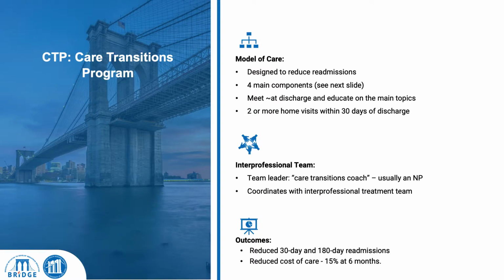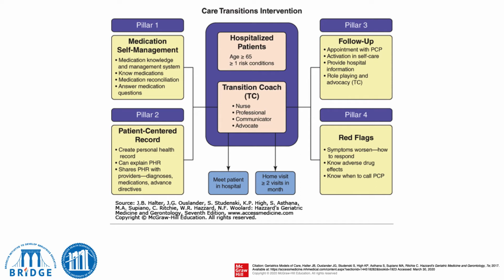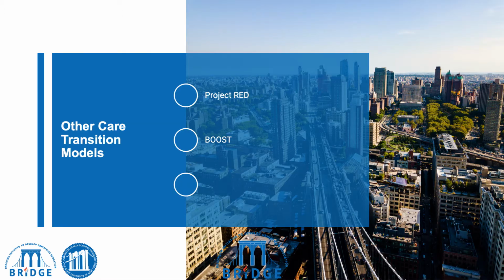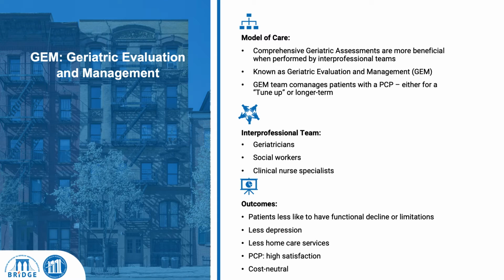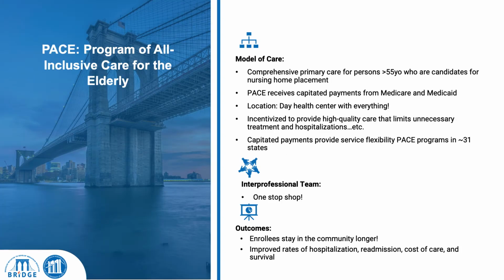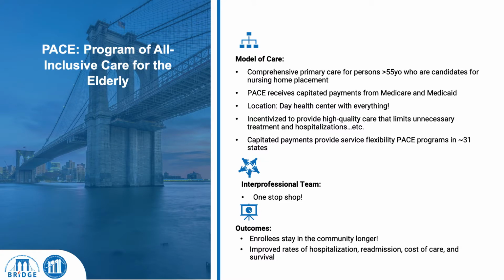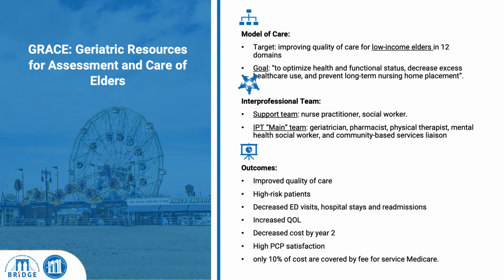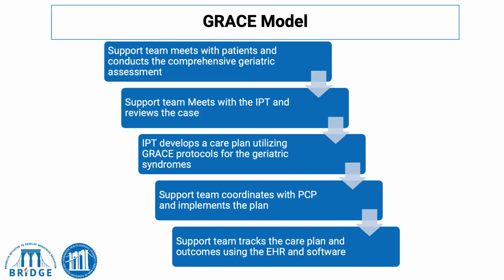Interprofessional Teams and Interprofessional Care of Older Adults - Michael Reinhardt, MD - Part 3A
In this course, learners will be able to:

1. Differentiate and define interdisciplinary, multidisciplinary, and interprofessional care
2. Define the benefits of interprofessional care for older adults in terms of patient outcomes and cost of care
3. Outline evidence-based models of interprofessional care for older adults